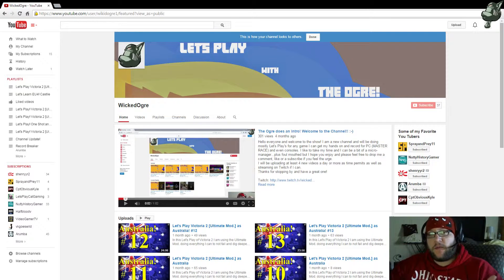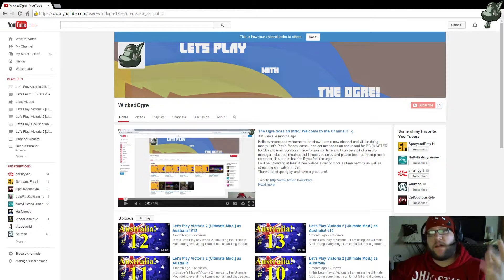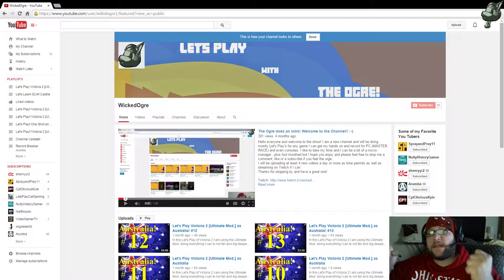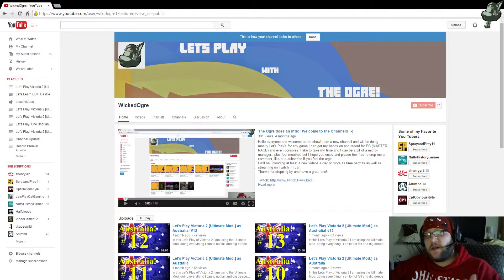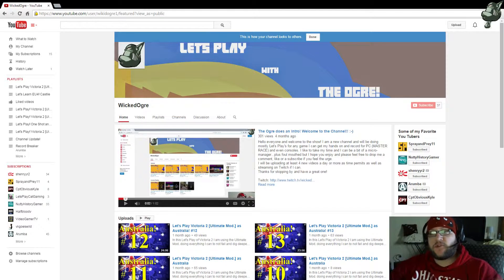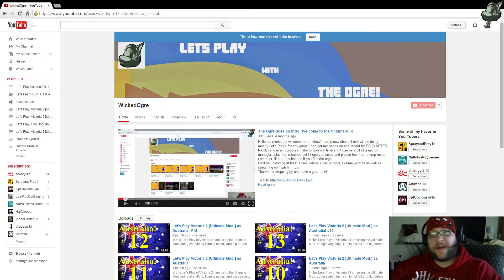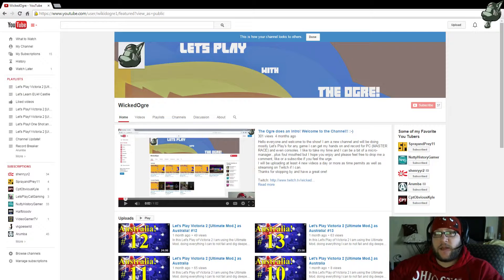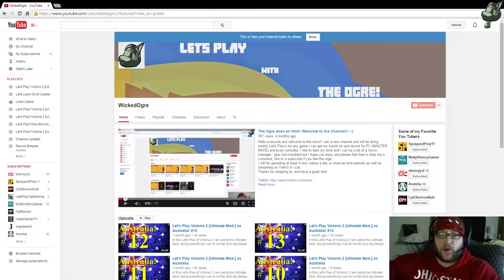Channel Update 12-30-2014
YES! I am back and my computer is up and running again. I know it has been a while so this is a quick video to update the channel and my subscribers. Look for new Australia  Vids very soon! :)